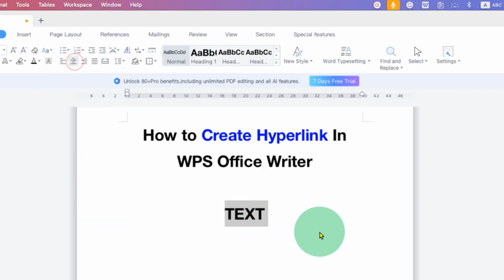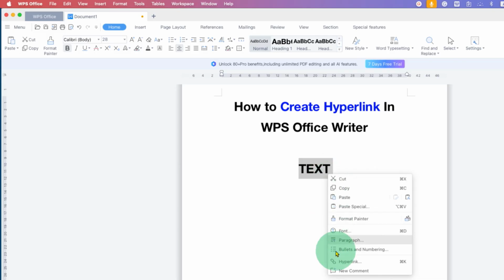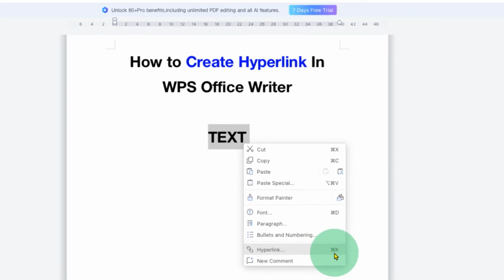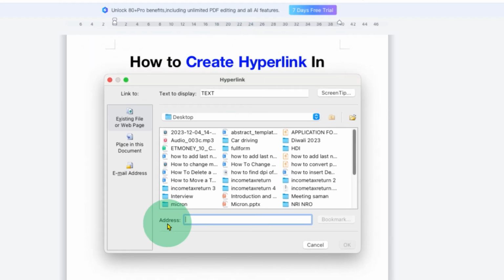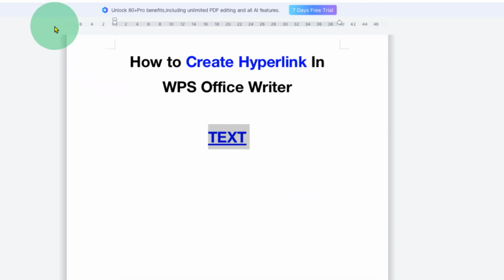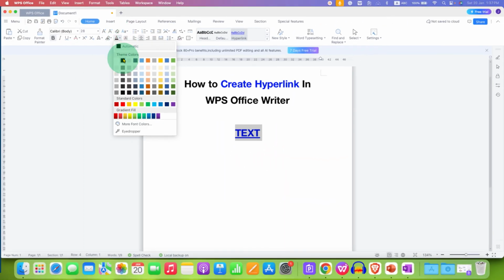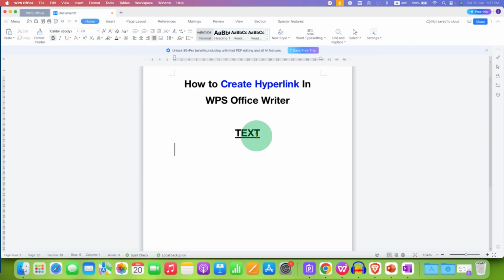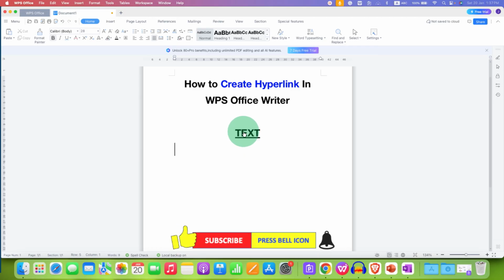How to Create Hyperlink In WPS Office - [ QUICKLY ]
This video shows how to Create a Hyperlink In WPS Office Writer document on laptop. Following are the steps to create a clickable hyperlink in WPS Office
1. Select the text or object you want to link:
Highlight the text or click on the object you want to turn into a hyperlink.

2. Access the Hyperlink dialog box:
Choose one of the following methods:
Click the "Hyperlink" button on the "Insert" tab.
Right-click the selected text or object and choose "Hyperlink" from the context menu.
Use the keyboard shortcut Ctrl + K.

4. Click on OK to create a hyperlink